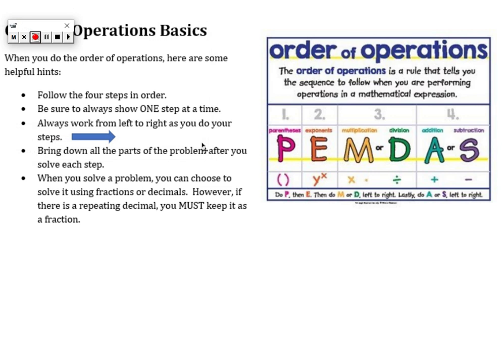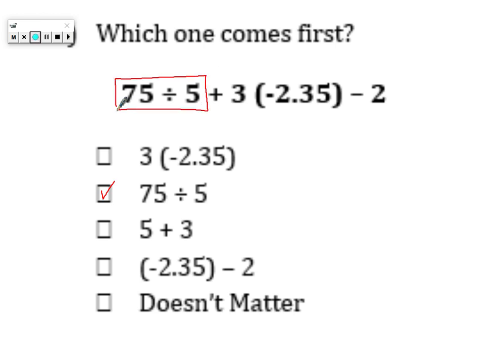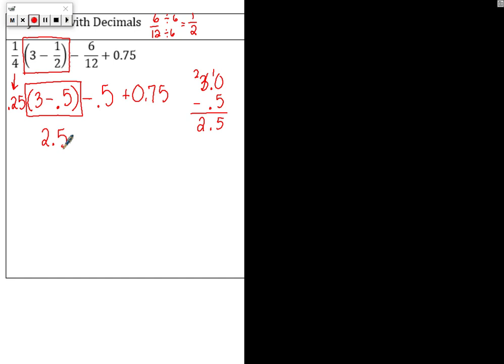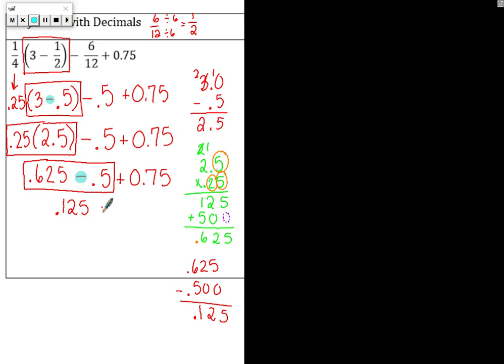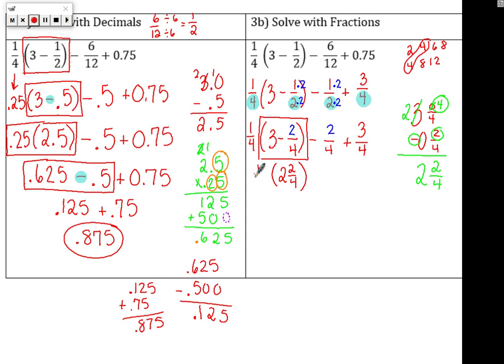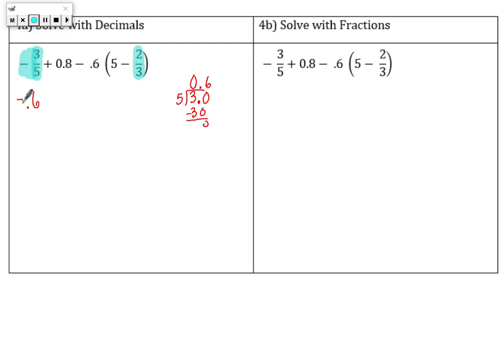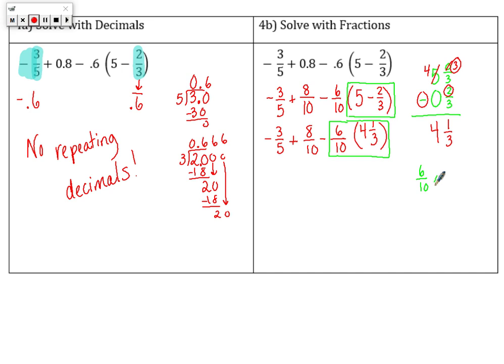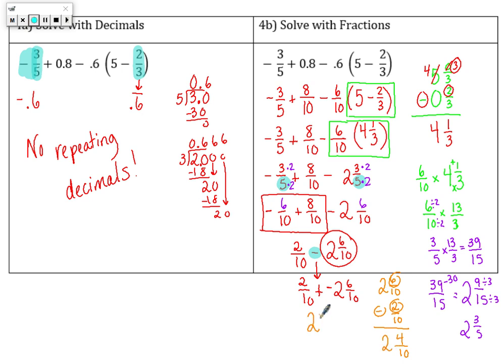13 FlippedClassroom U2 T1 SLT13